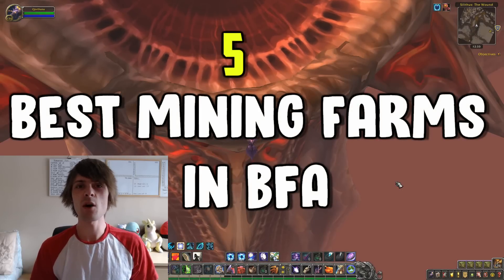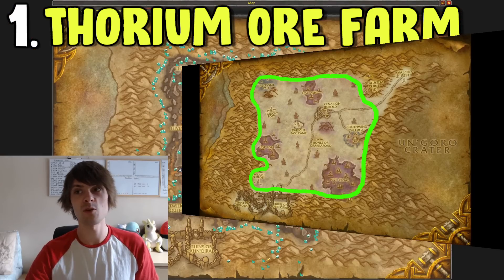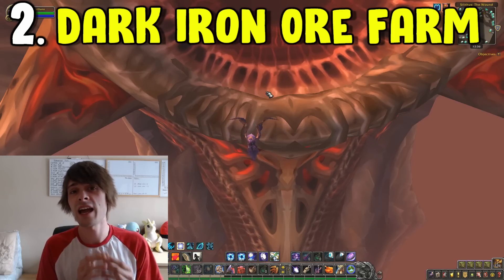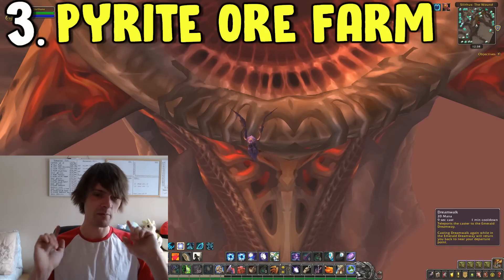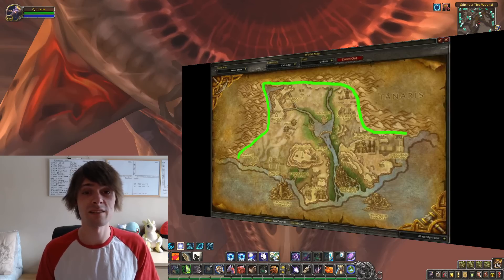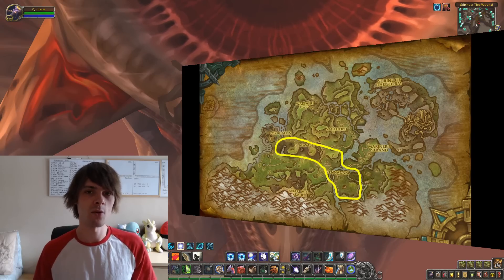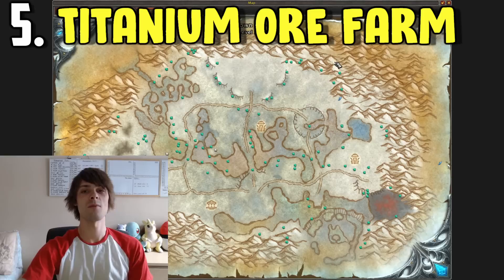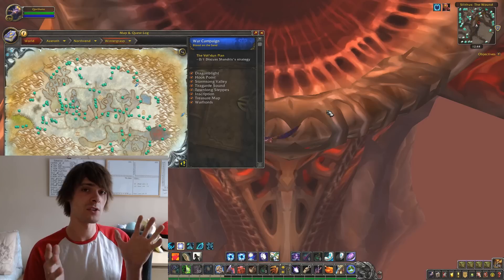Top 5 Best Mining Farms In WoW BFA - Gold Making, Gold Farming